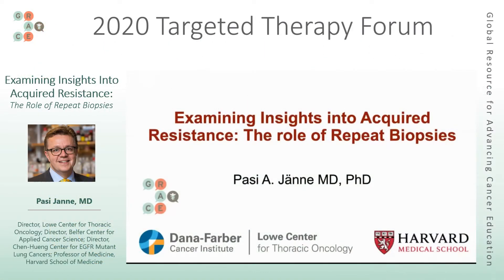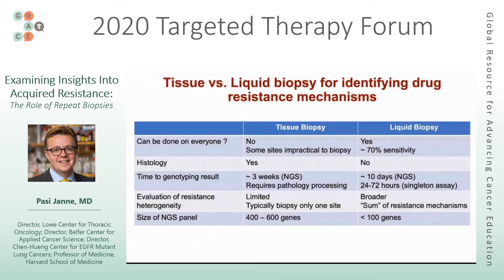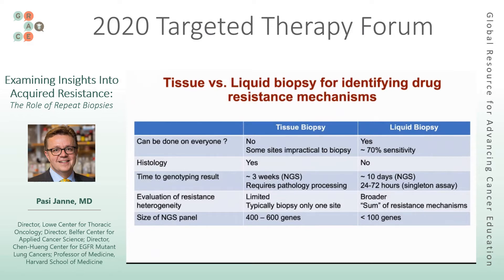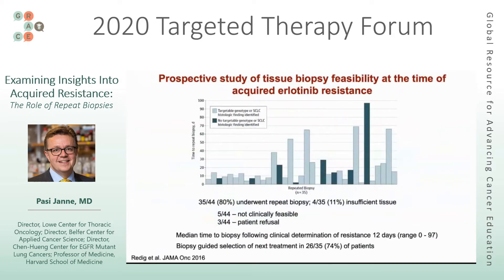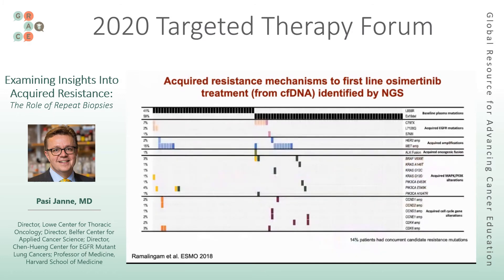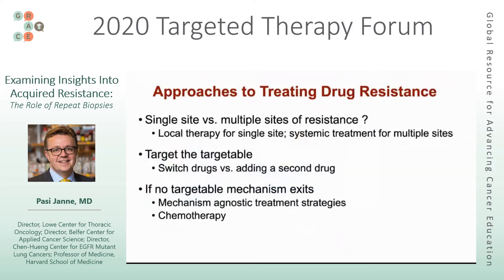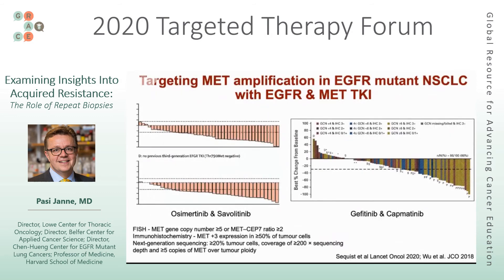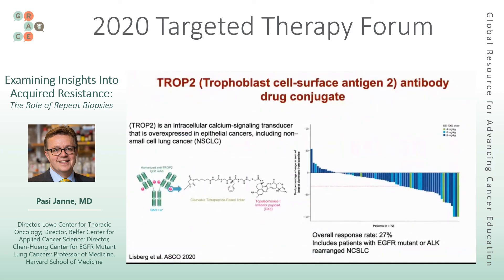2020 TTF AM SESSION - JANNE - Insights Into Acquired Resistance: the Role of Repeat Biopsies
We are excited to be able to present final videos from this highly anticipated annual event, the 2020 Targeted Therapies Patient Forum.
This year's live-online presentations and discussions were launched by our Event Chair, Luis E. Raez, MD FACP FCCP, Member of the GRACE Board of Directors, President of the Florida Society of Clinical Oncology (FLASCO), and Chief Scientific Officer & Medical Director at Memorial Cancer Institute.

This day-long event featured top oncologists in their field, presenting the most current and emerging information in targeted therapies for patients and caregivers living with lung cancer.

Access to the full agenda can be found Full bios for attending faculty can be found

 In this video from the AM Session of the event, Dr. Pasi Janne examines insights into acquired resistance and the role of repeat biopsies.